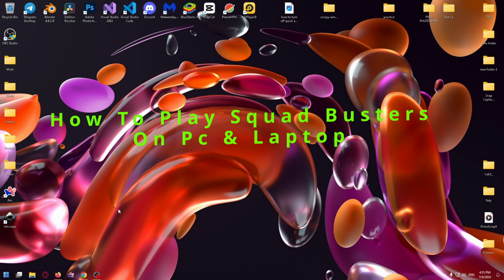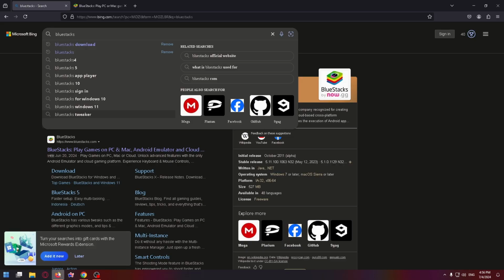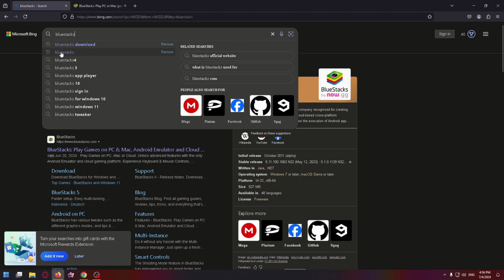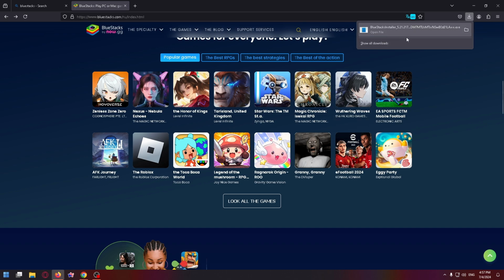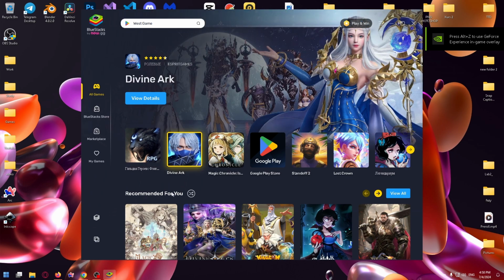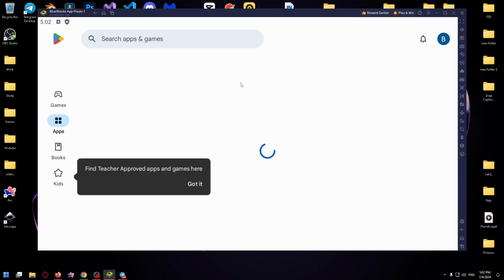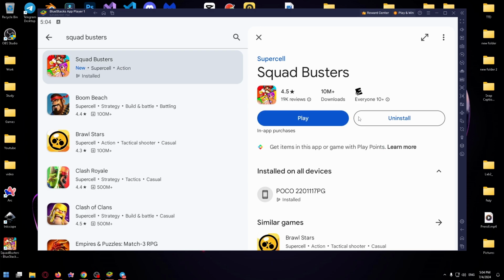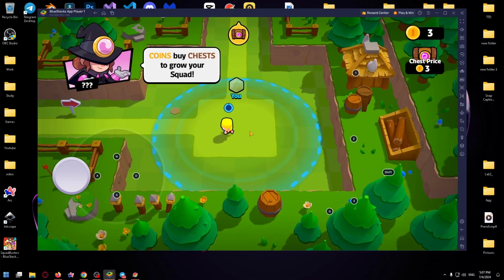How To Play Squad Busters On Pc & Laptop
how to download squad busters on pc | how to install squad busters on pc